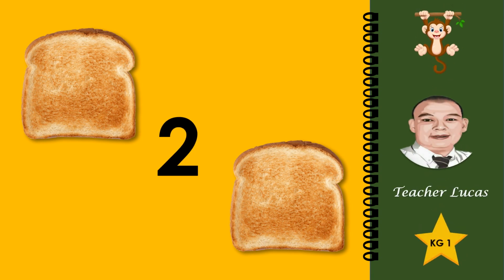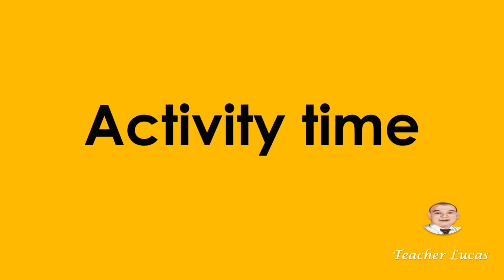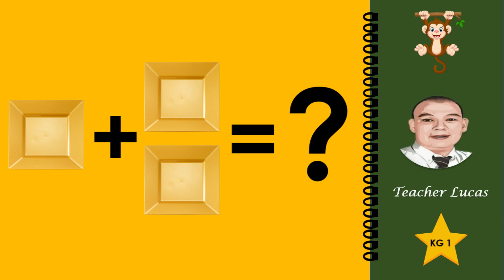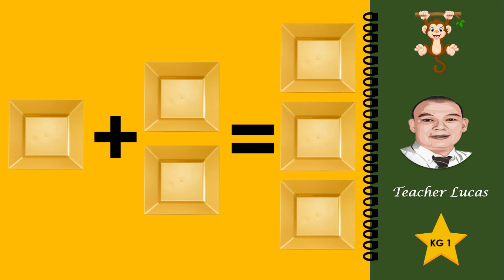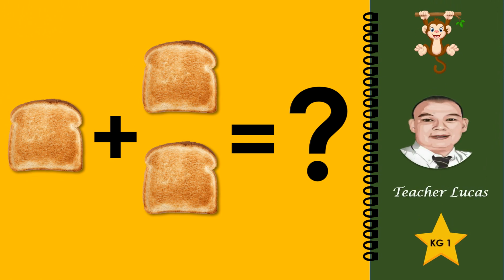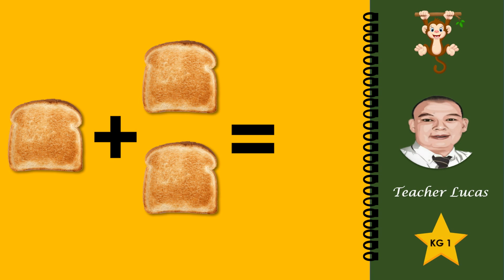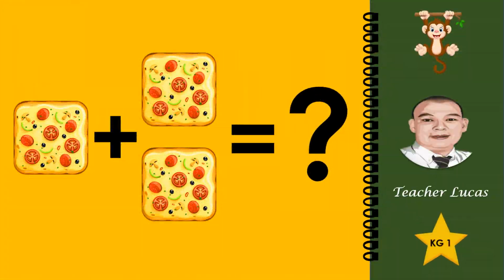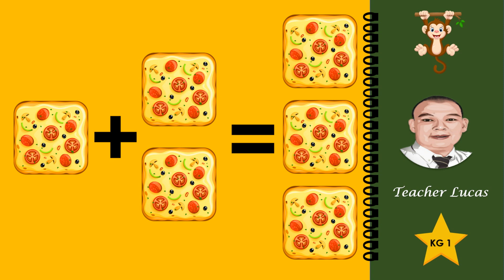KG1 Math Numbers 1+2 by Teacher Lucas Video 1